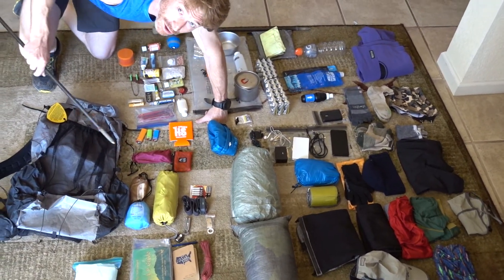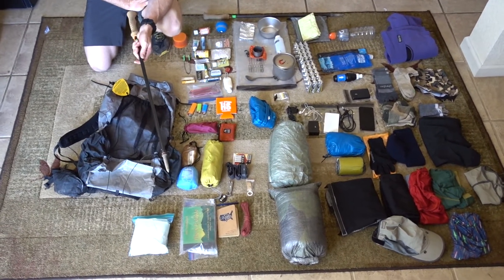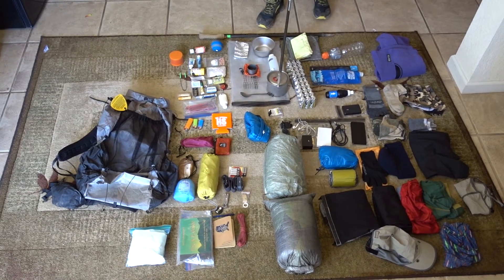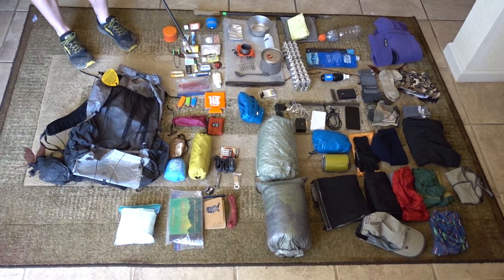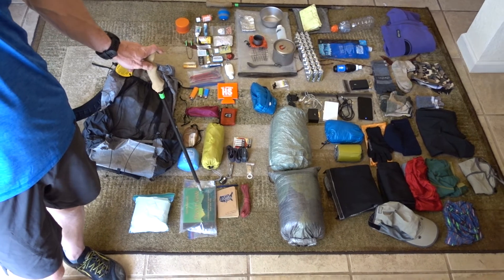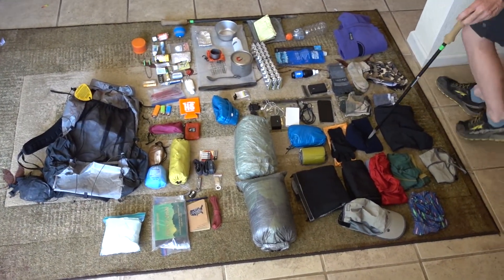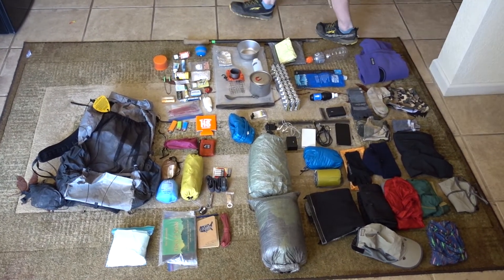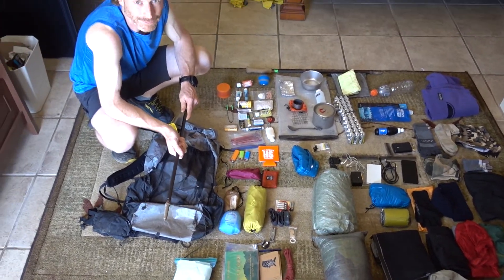Hot Springs - Gear Breakdown On The Appalachian Trail - Ultralight to Lightweight 15lbs - Update #9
I've added and changed some gear the last few weeks. Forgot to mention Zpacks 20 degree x-long sleeping bag at 21oz